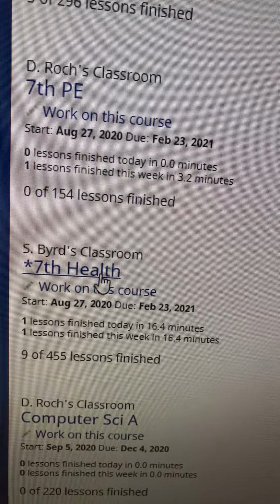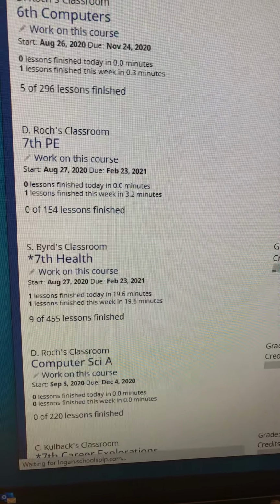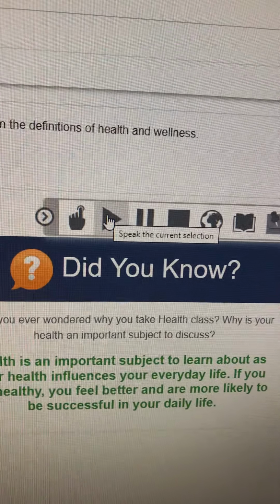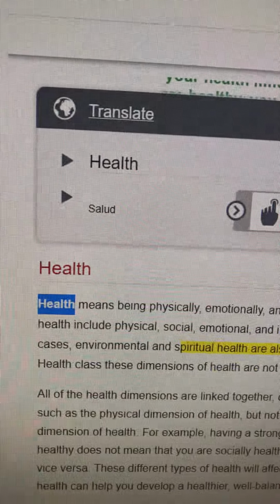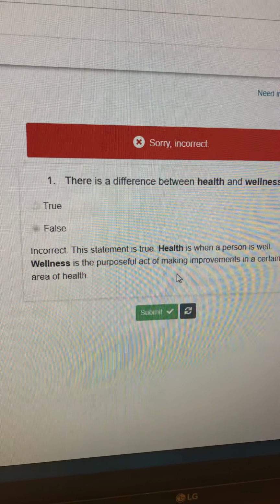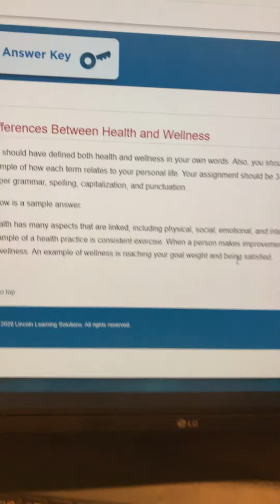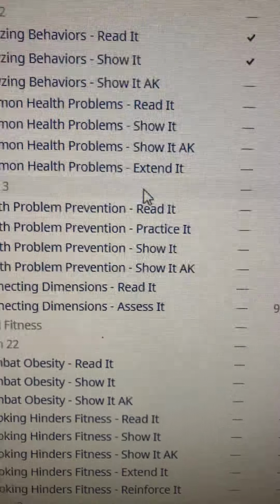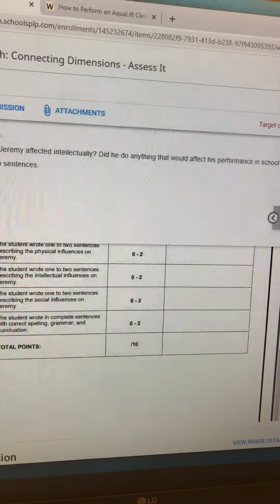7th Grade Health Intro